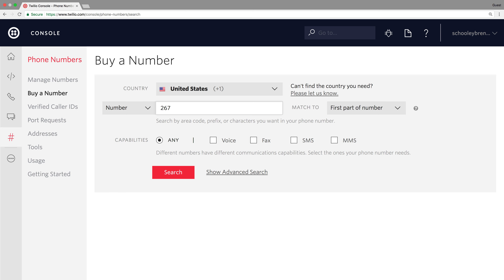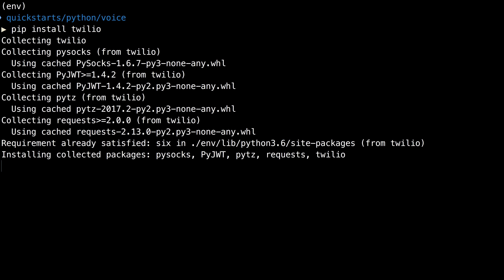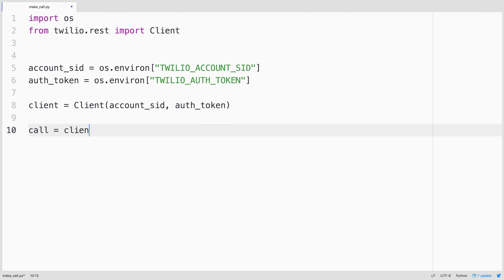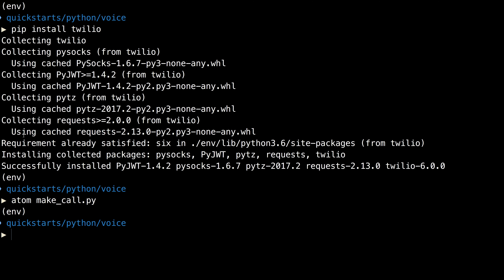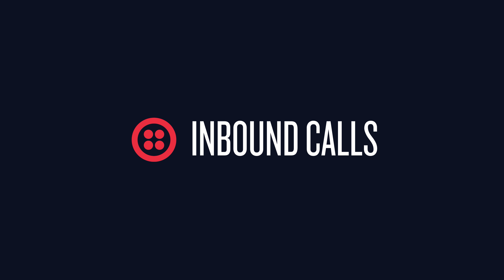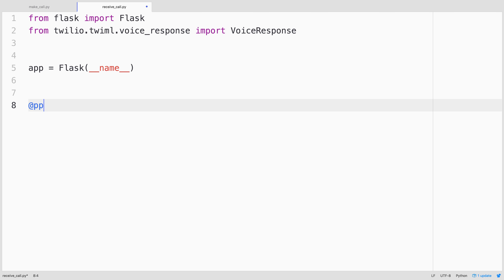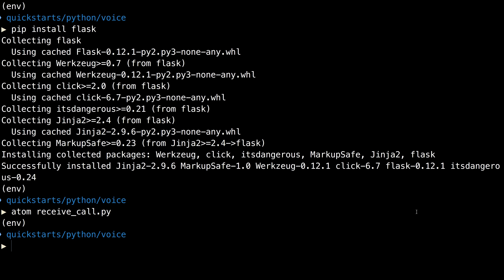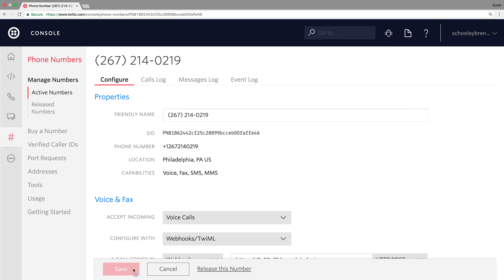How to Place and Receive Phone Calls Using Python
You can find the text version of this content